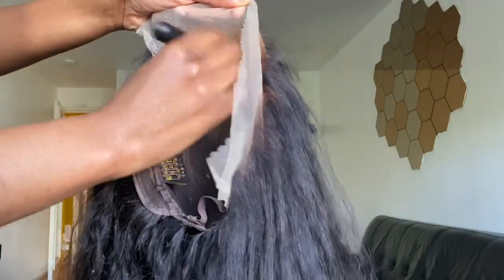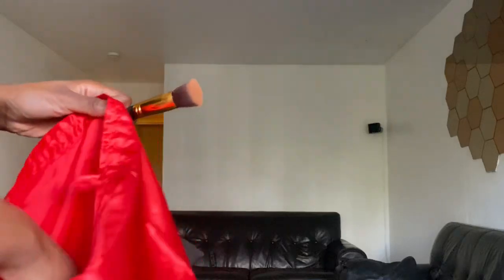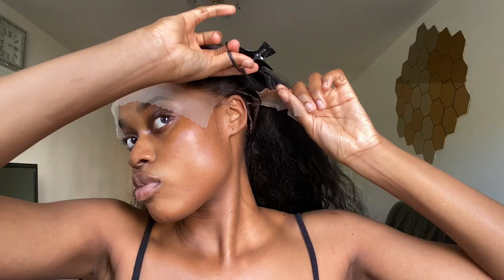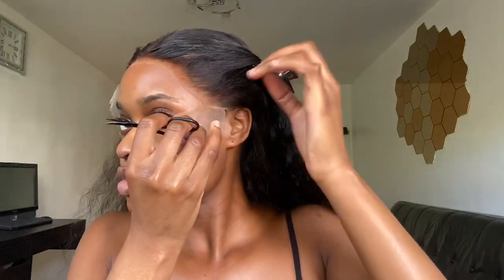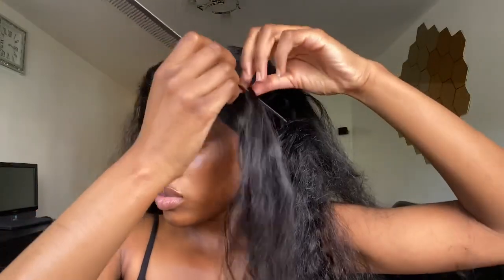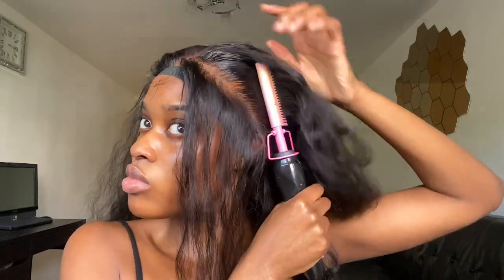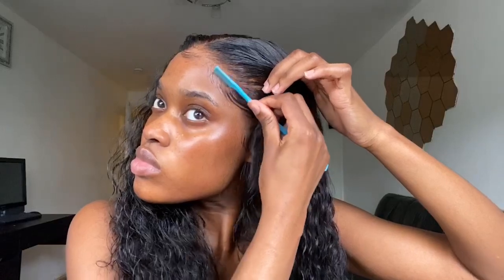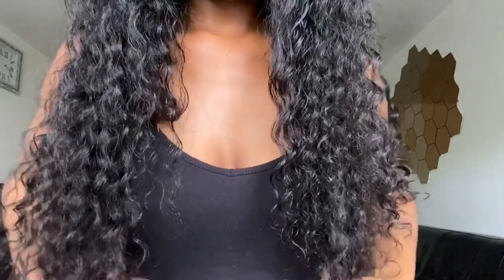VERY DETAILED | WATCH ME INSTALL THIS LOOSE WAVE WIG! ft WIGGINS HAIR | HANNAH LONDON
Here’s a hair installation video on this loose wave wig from wigginshair. Use my code “Hannah” for a discoun! (hair details below)

🌸  HAIR DETAILS   🌸

Hair details ：loosedeepwave 13*6 lace frontal wig 180% density 26 inches large cap size
❤New arrival! Most realistic 13*6 fakescalpwig➤

Instagram › hannn...Web resultsHannah London (@hannnahlondon) • Instagram photos and videos

I live in London
Age: 20
Ethnicity: Nigerian

Curly wig wig
Curly hair
Frontal wig
Hair installation video
Frontal wig application
Glueless wig
Lace frontal customisation
Bleached knots
Baby hair